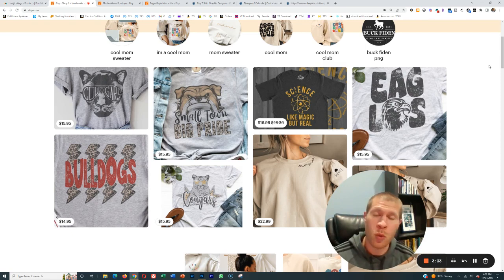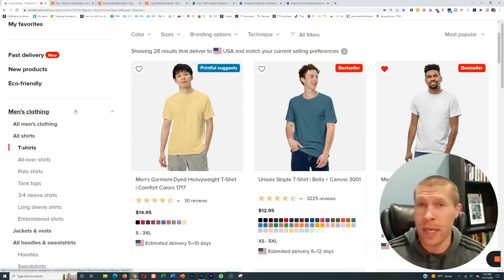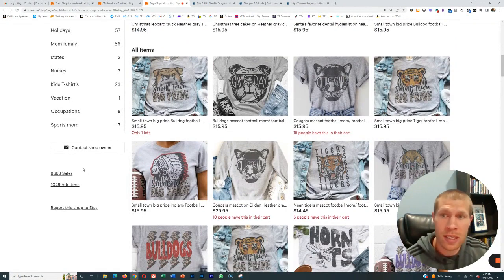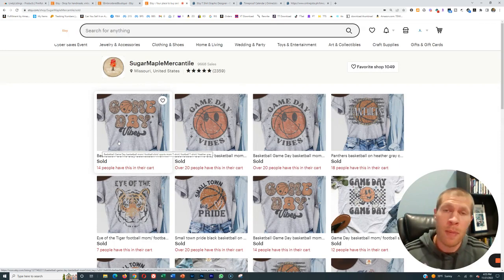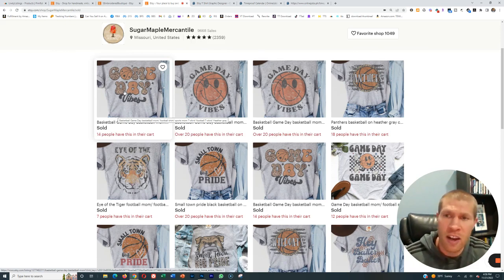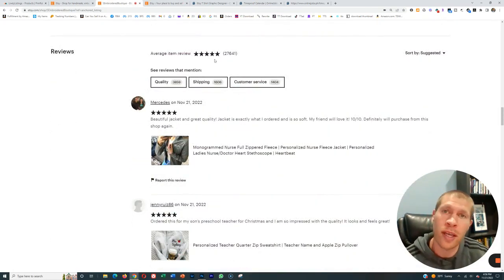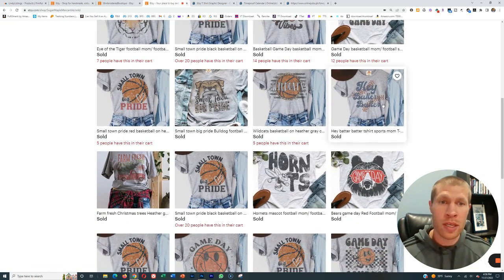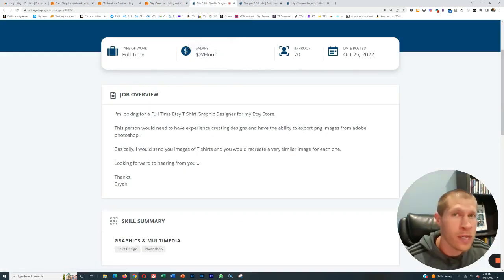How I Scaled My Etsy Dropshipping Store in 30 Days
In this video we're going to cover how I was able to scale my etsy dropshipping store in less than 30 days. This process was completely hands off...yes, I didn't do ANYTHING.

I hire someone to create the designs and I had one of my listing VAs upload the designs. We'll cover the entire process in this video so you can replicate it exactly.

You'll learn...
- How to start an etsy store that's 100% automated with prinftul (who does all the work for you - from the inventory management/storage, to printing the designs, to shipping to the customer, to even putting the tracking number into your etsy order for you)
- How to  do product research for etsy so you can make sure the designs you're creating have a high likelihood to sell.
- The basics of replicating and creating in demand etsy print on demand designs for t shirts, mugs, bags, etc...
- How to hire someone to create designs for you super cheap so you can scale your store profitably and quickly ( like I did). This person would ideally have graphic design experience and be able to pump out lots of exportable png designs you could then upload to printful (your etsy store).